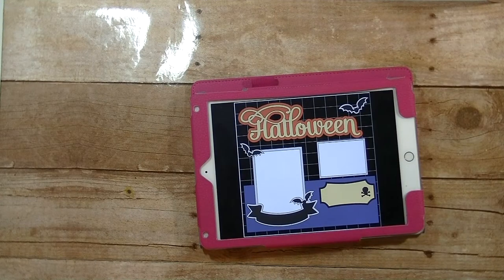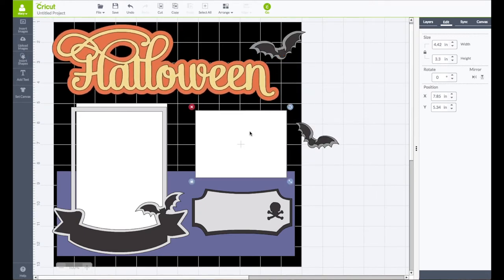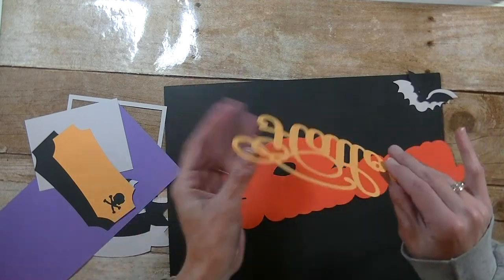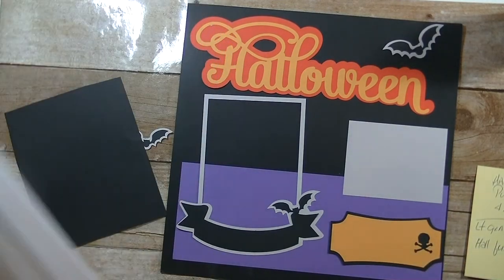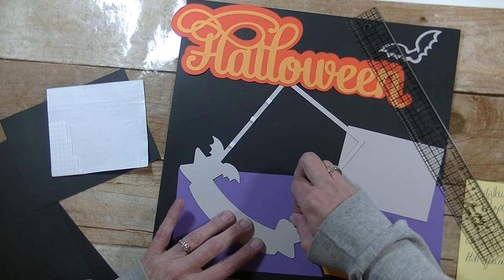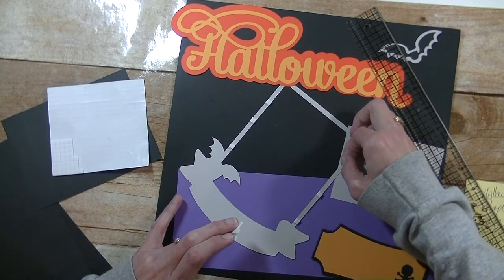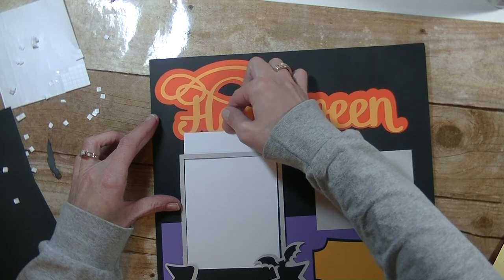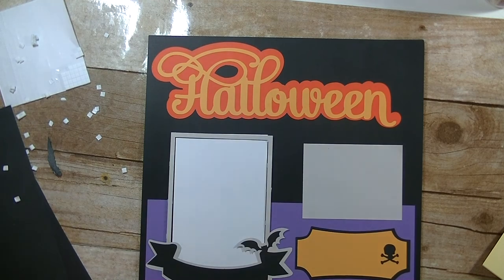Cricut Explore | Family Album #47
Hi everyone, today we are working on layout #47 for our Family Album Series. Hope you enjoy!

***Thursday, we are creating projects using SVG files.

Share your projects in my Facebook group, or just come and chat with us.